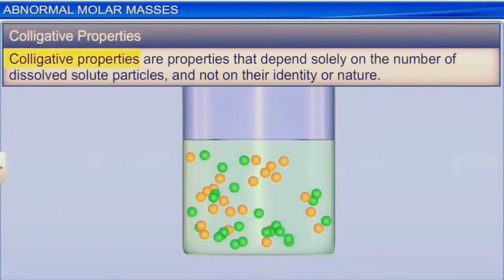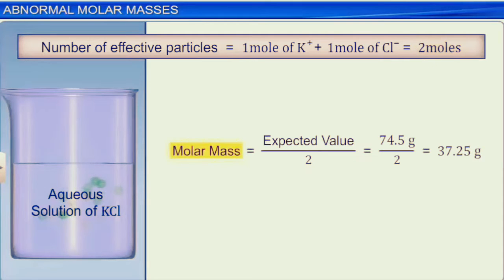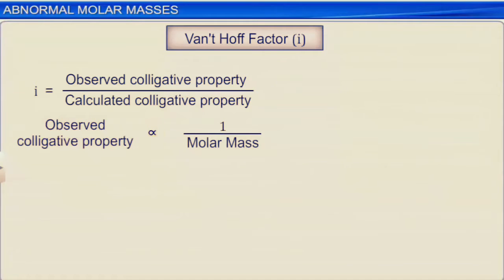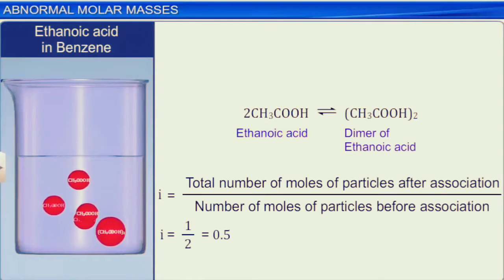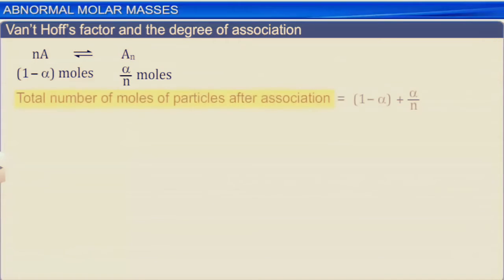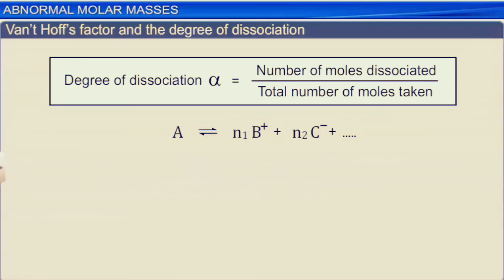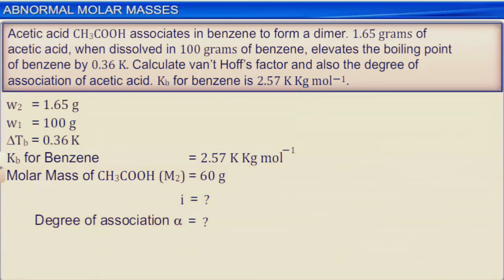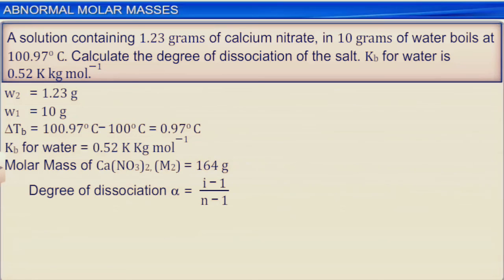class 12 chemistry chapter 2 Solutions [Part-1] cbse​ ncert ​|CBSE 12th Board Exam| 2021#Trendyedu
This Chemistry video for Class 12  about the Abnormal Molar Mass from the chapter of Physical Chemistry